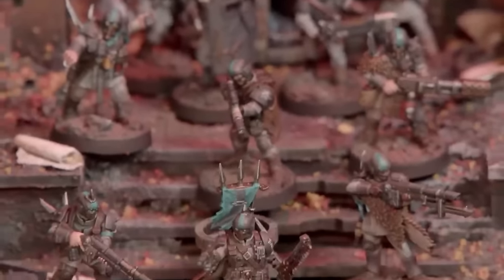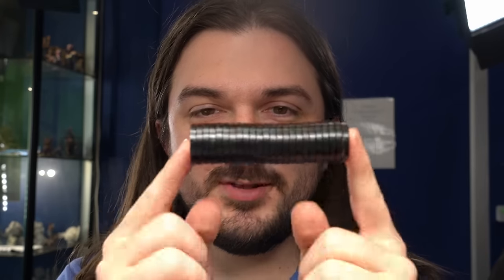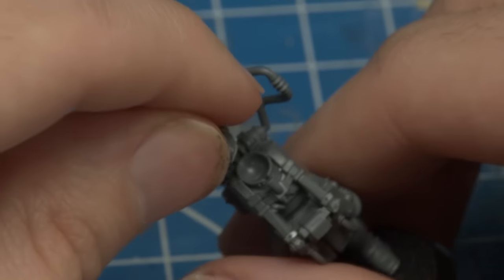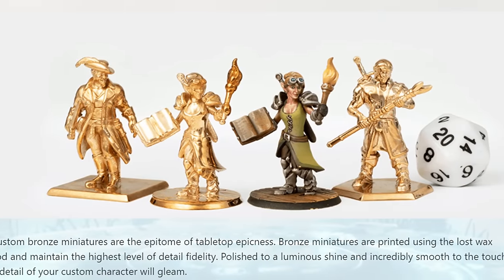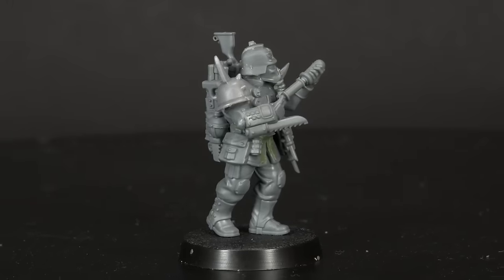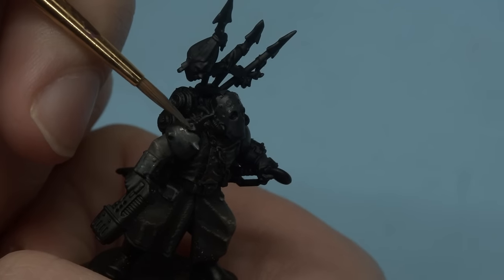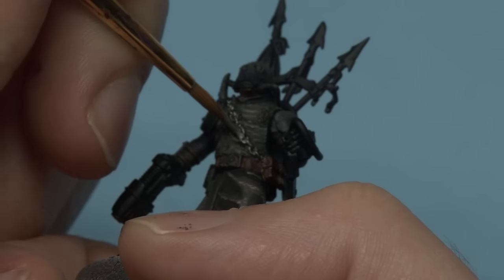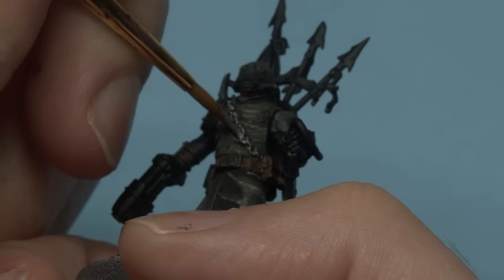Kitbashing a CUSTOM Traitor Guard Command Squad!!